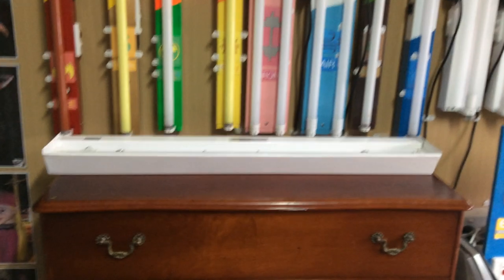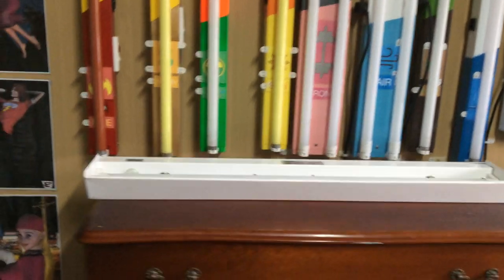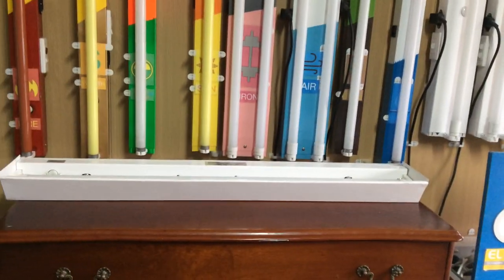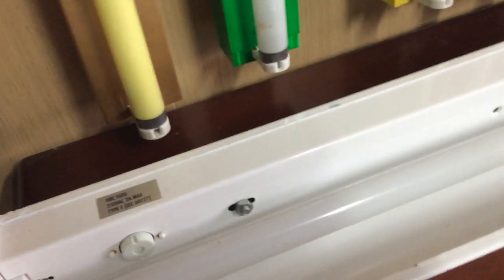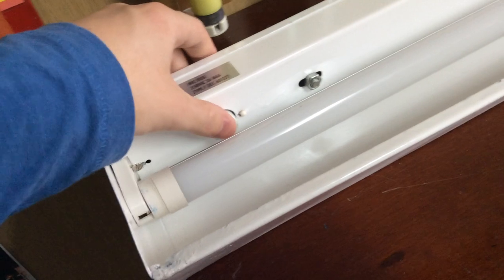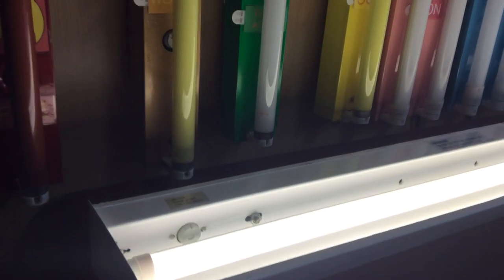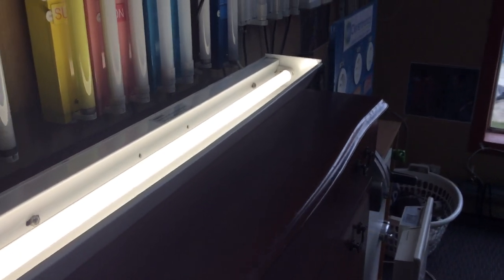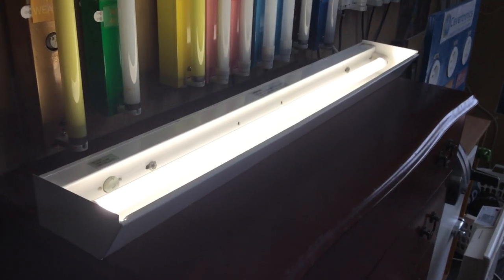90CM LED fish tank batten